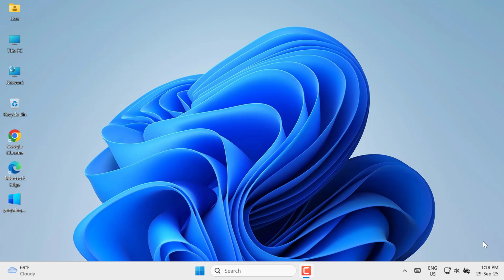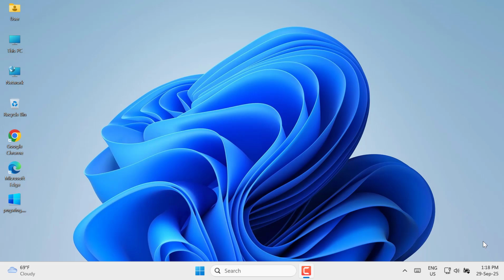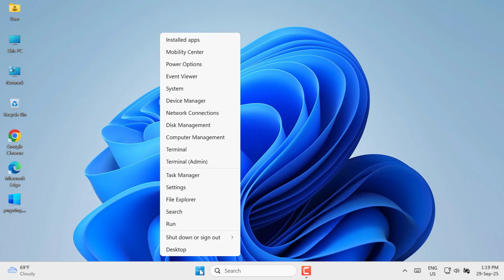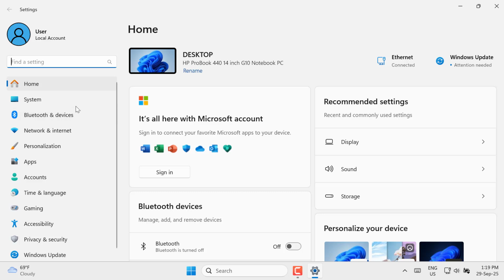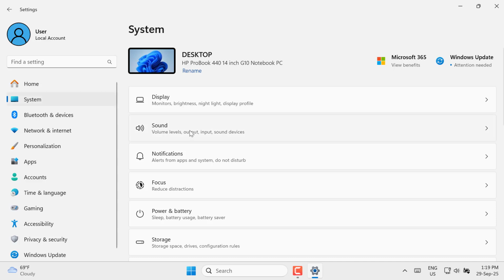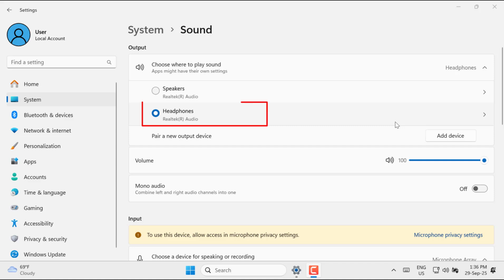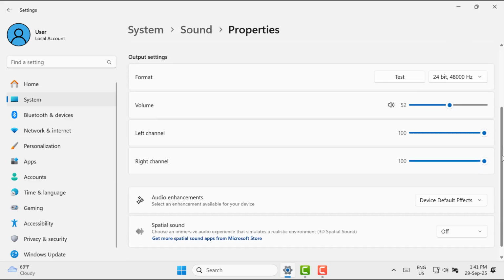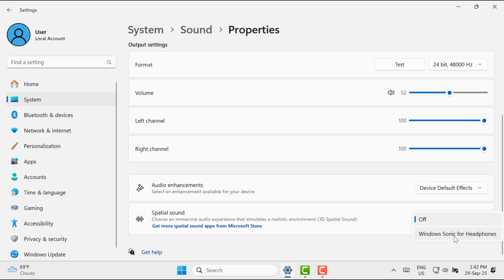How to Enable Spatial Sound in Windows 11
Discover how to enable spatial sound in Windows 11 and unlock the power of Windows Sonic for headphones. 🎧✨

Enjoy immersive 3D audio that makes gaming, music, and movies feel more realistic on your Windows 11 device. 🖥️🎶

This Windows 11 feature enhances your audio experience and creates clear, rich sound environments for any headphones. 🔊🔥

Perfect for users who want to boost sound quality and explore the best audio settings available on Windows 11. 🪟🎵

Windows 11 spatial sound, Windows Sonic for headphones, immersive 3D audio, enhance sound experience, best Windows 11 audio settings